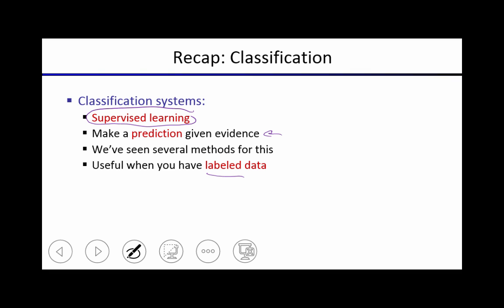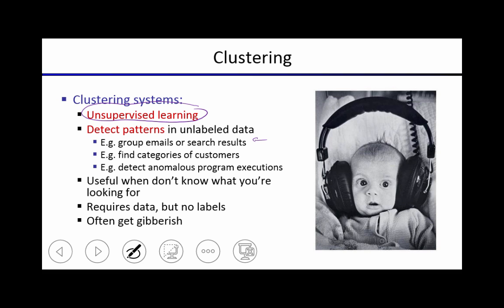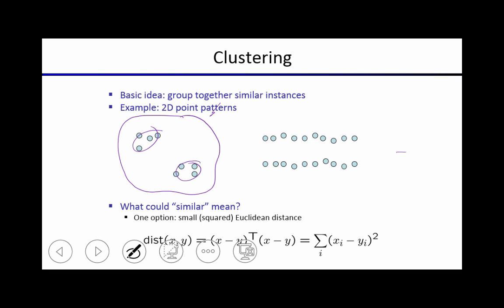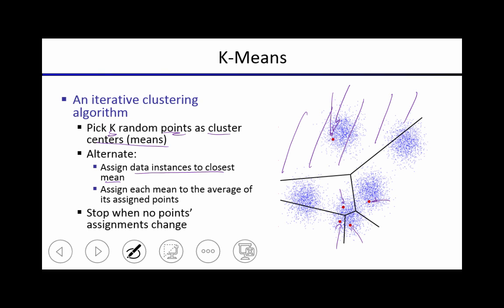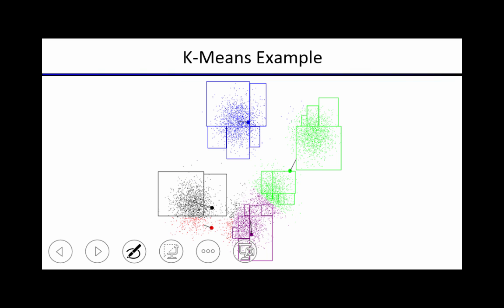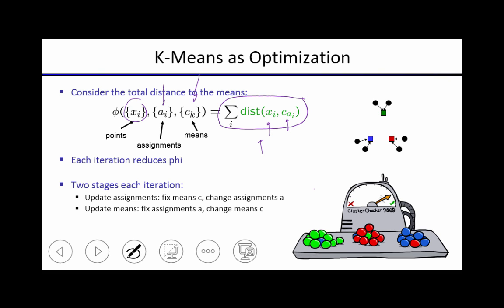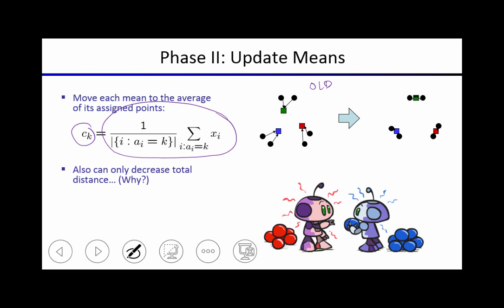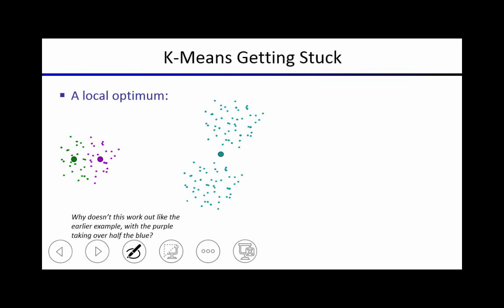Lecture22-Section4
Table of Contents:

04:49 - Clustering
08:11 - Clustering
08:21 - Clustering
09:49 - K-Means
09:53 - K-Means
12:12 - K-Means Example
13:06 - K-Means
13:07 - K-Means Example
13:39 - K-Means as Optimization
13:45 - K-Means Example
14:05 - K-Means as Optimization
16:55 - Phase I: Update Assignments
18:02 - Phase II: Update Means
19:33 - Initialization
21:24 - K-Means Getting Stuck